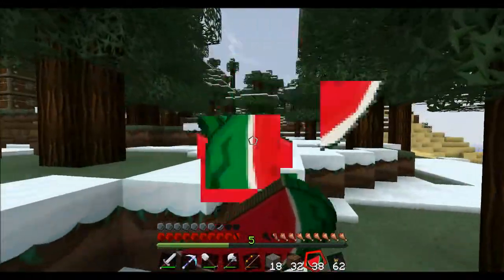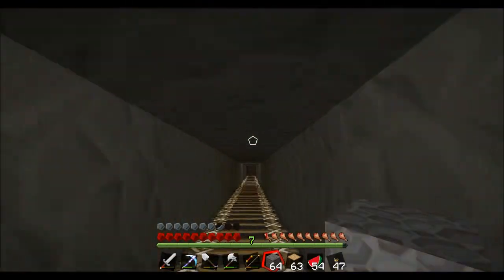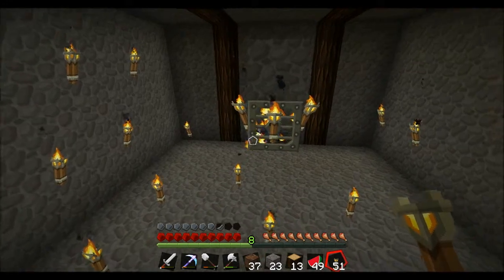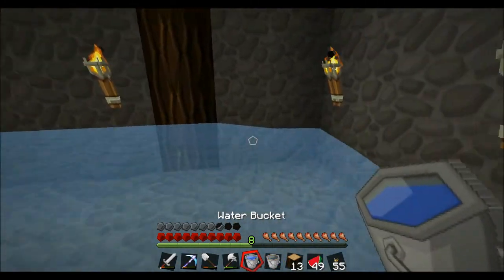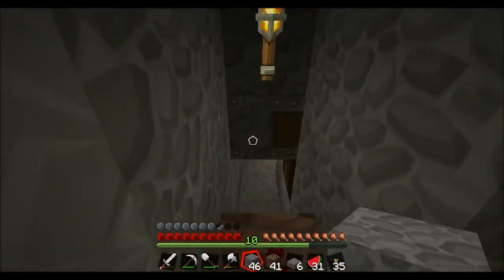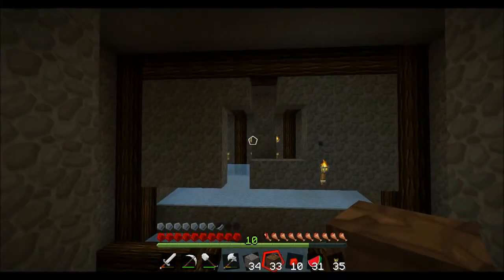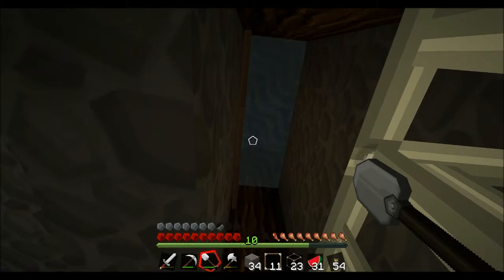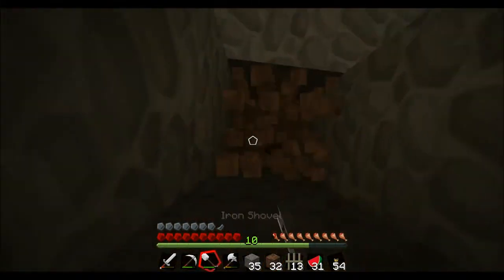Surviving Minecraft 7 - Cave Spiders for dayz!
Hey everyone, here's the next episode of my season 2 lets play. In this episode we talk about the future house and make a cave spider spawning system.